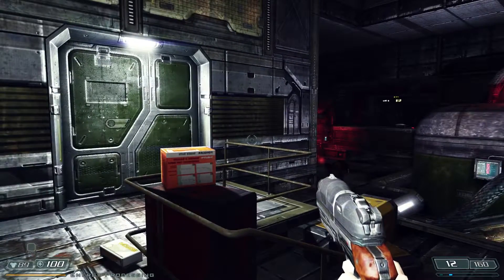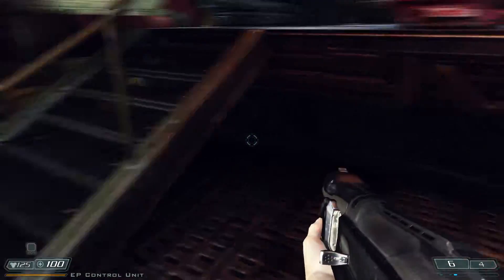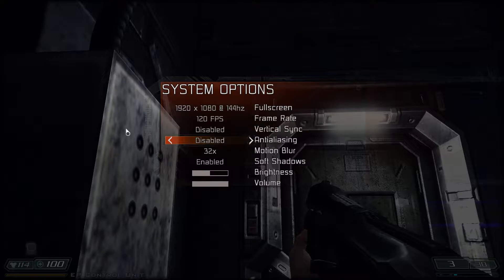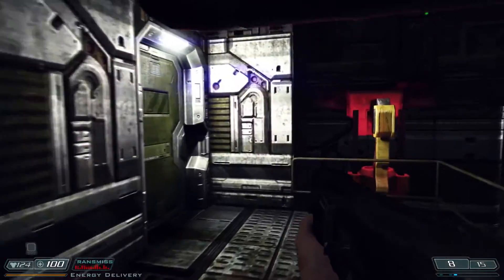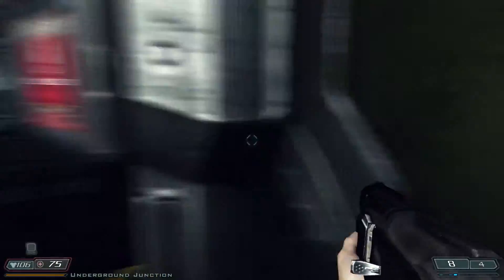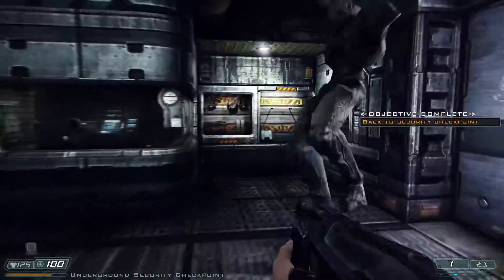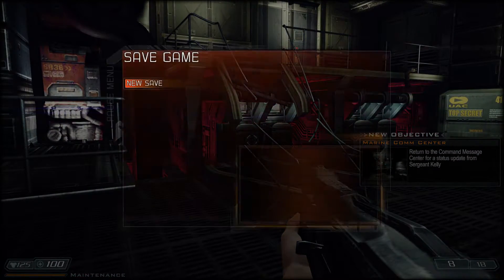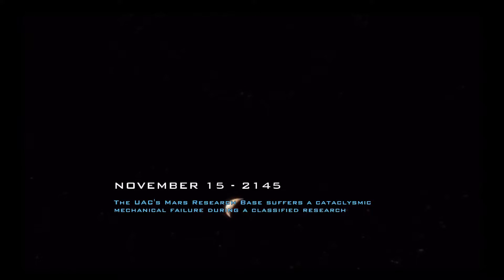Doom 3 BFG on Linux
You'll need the game data from steam to run it.